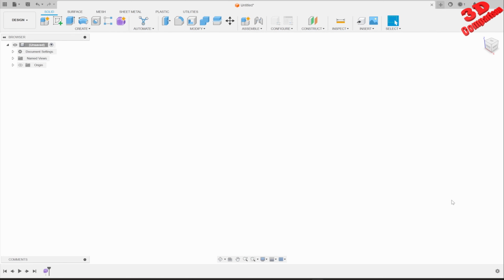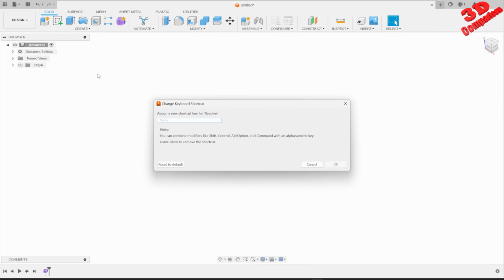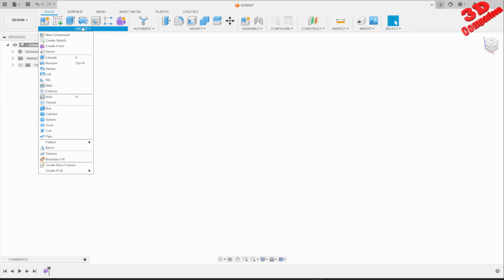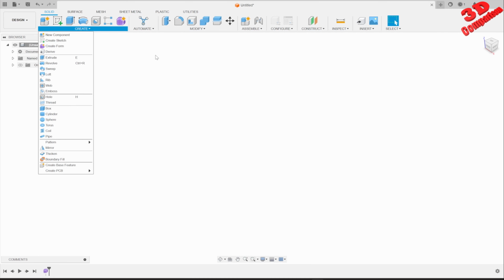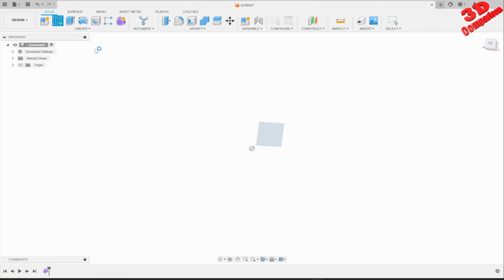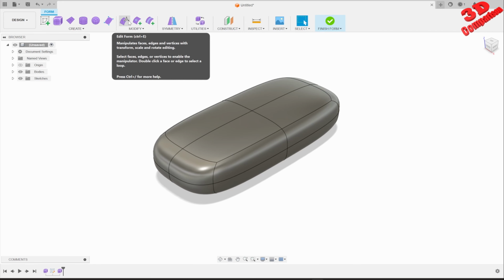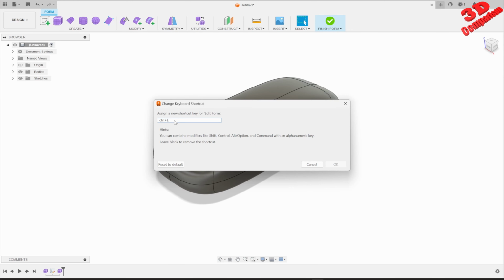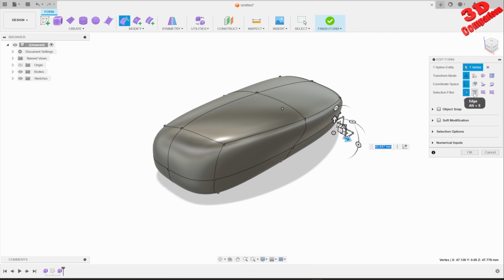How to define hotkeys in Fusion 360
Fusion 360 has a very modern and intuitive design. Learn how to define hotkeys to boost your productivity!